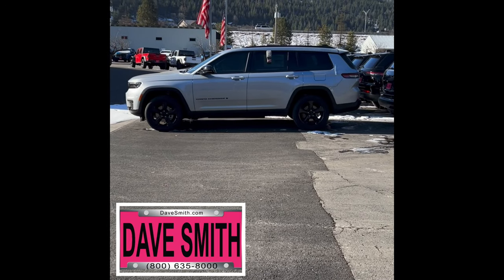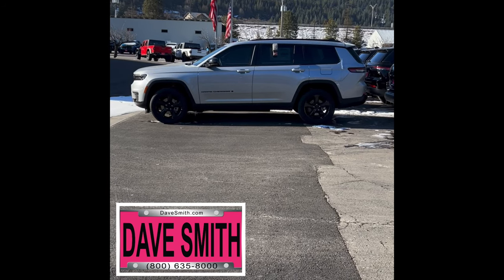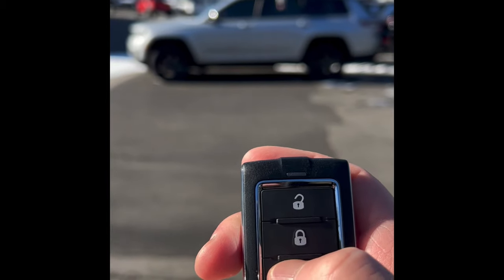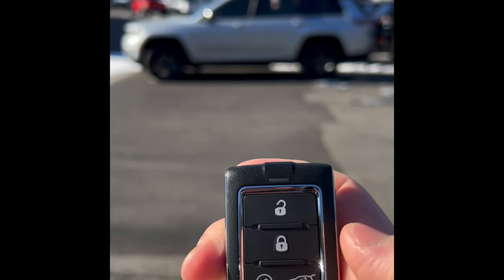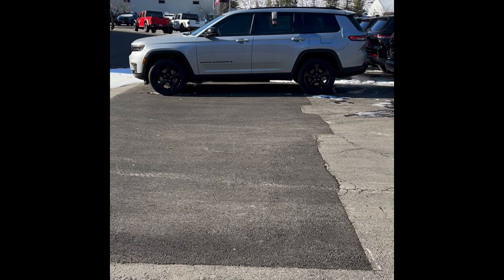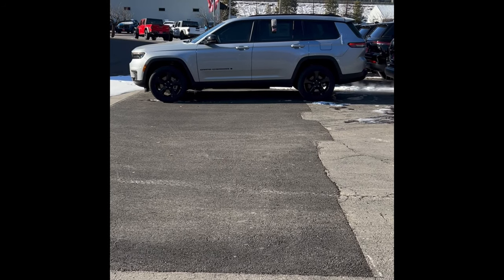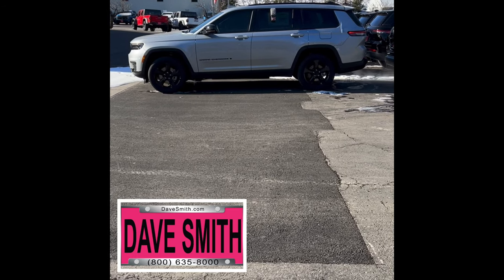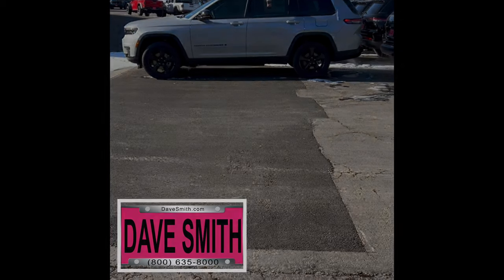Here's How to Remote Start Your 2023 Jeep Grand Cherokee L!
or call our friendly sales team at 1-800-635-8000.

Dave Smith Motors is Ranked as the World's Largest Ram Jeep Dealer.  Dave Smith Motors is also Ranked as the #1 GM Dealer in the Northwest (22 years and counting).  Dave Smith Motors started one of the first Chrysler MOPAR Shops.  We offer a wide variety of after market items exclusive to Dave Smith Motors and Dave Smith Motorsport Inc., including Turbo Liner. Dave Smith Motors has one of the Highest Ranking Dealerships in Customer Satisfaction.

Dave Smith Motors
210 N Division St
Kellogg, ID 83837

6901 E SPRAGUE AVE
SPOKANE, WA 99212